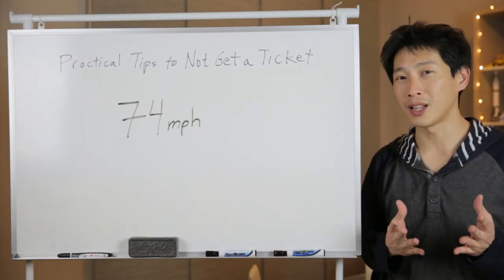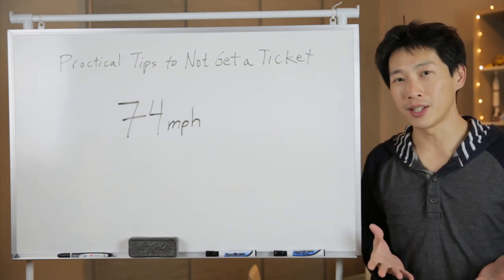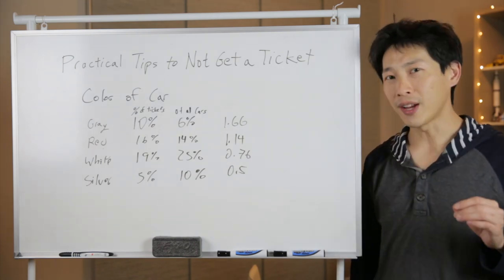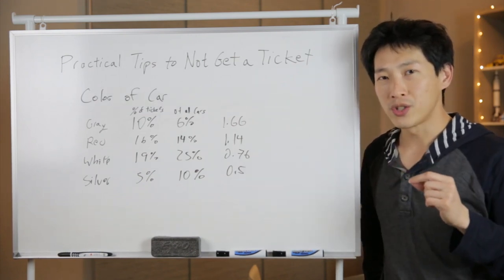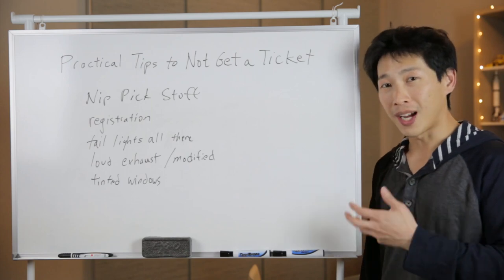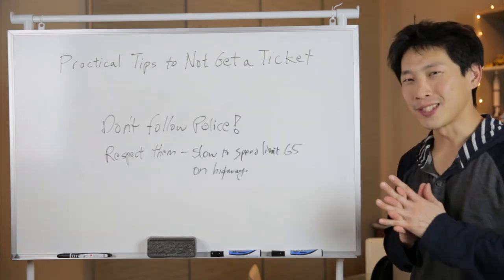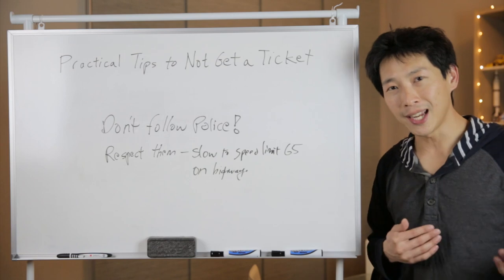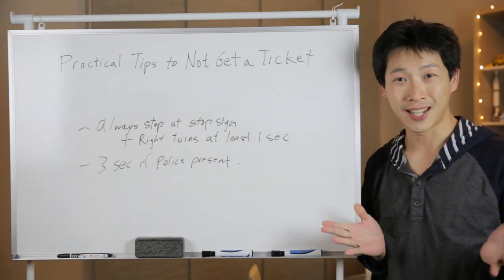Practical Tips to Not Get a Ticket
Do you have friends that seem to never get a ticket? Is there some trick to not getting one? Perhaps the style of driving or maybe their car blends in easily? Maybe they seem invisible to the police? Let me show you some practical tips to avoid the police all together and minimize your risk of getting pulled over.